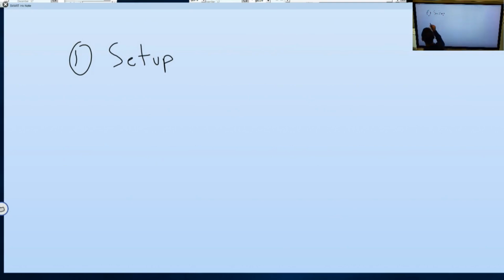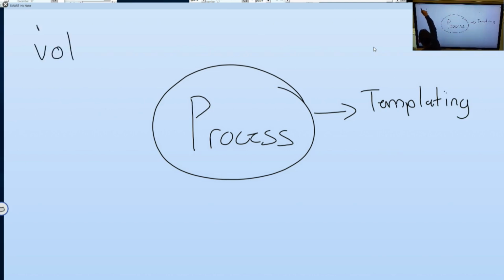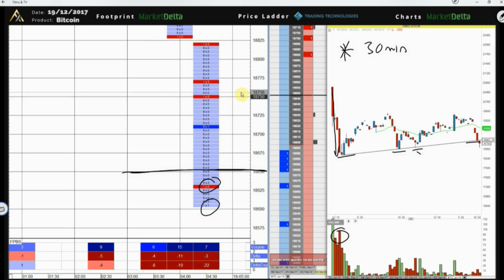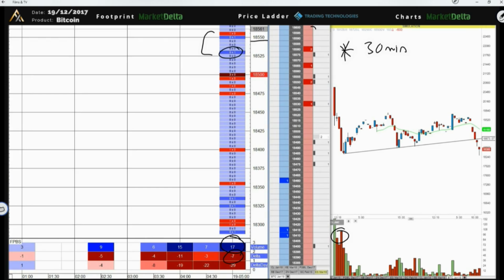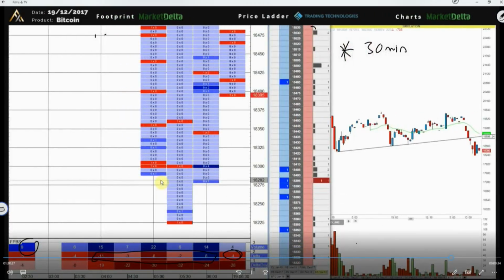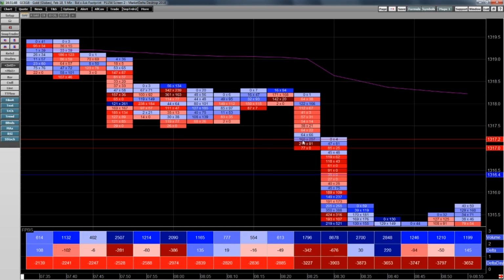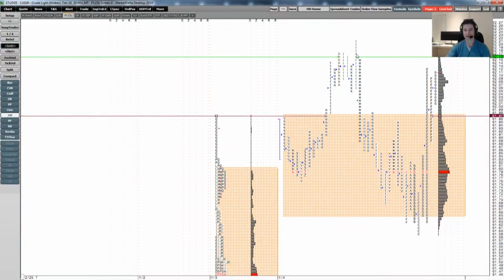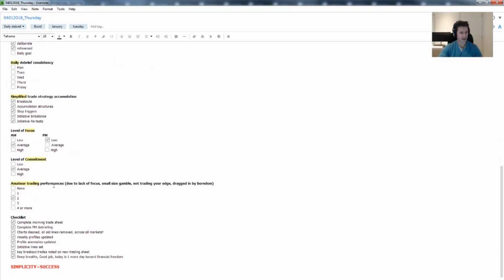Footprint Module 16